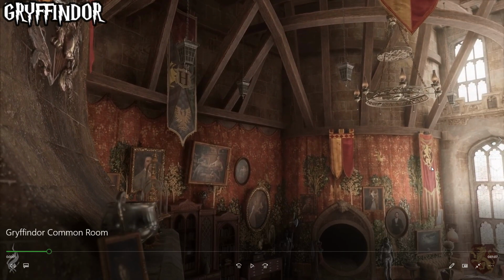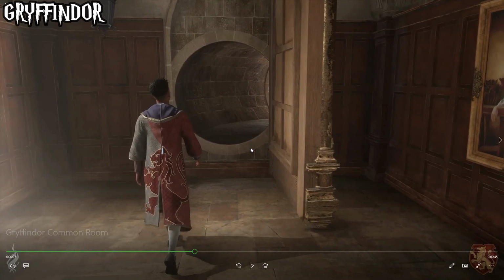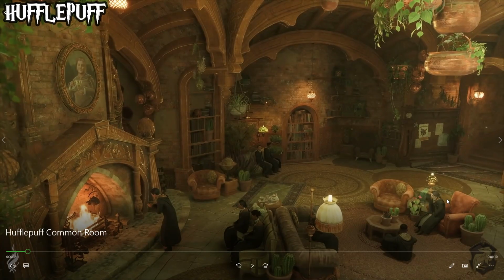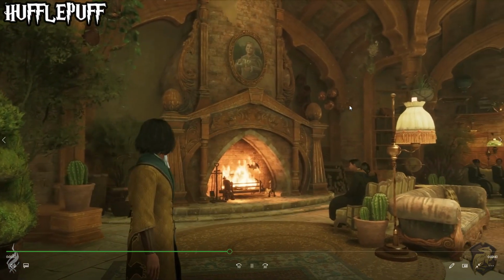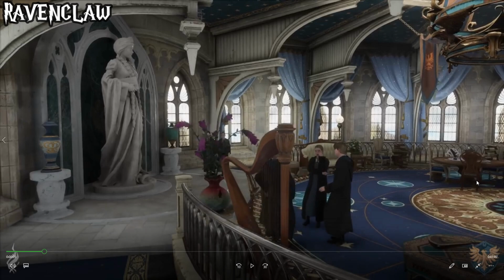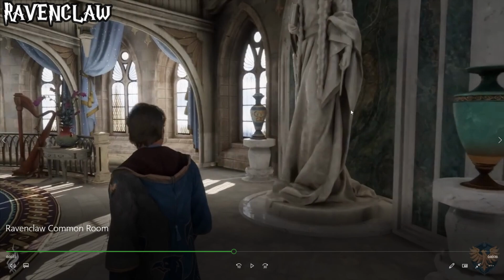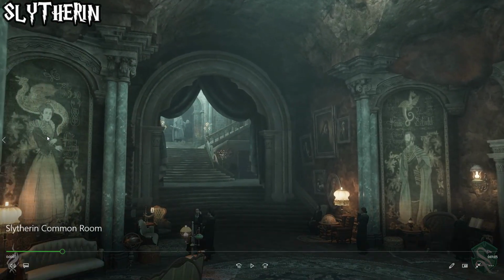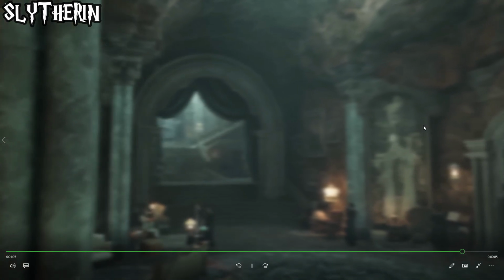Hogwarts Legacy - Full Common Room Tour & Reaction (All 4 Houses)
Hogwarts Legacy - Full Common Room Tour & Reaction (Gryffindor, Hufflepuff, Ravenclaw, Slytherin)

The wizarding world awaits you. Freely roam Hogwarts, Hogsmeade, the Forbidden Forest, and the surrounding Overland area. Learn spells, brew potions, grow plants, and tend to magical beasts along your journey. Get sorted into your house, forge relationships, and master skills to become the witch or wizard you want to be. Experience the wizarding world in an unexplored era to uncover a hidden truth from its past. Battle against trolls, Dark Wizards, goblins, and more as you face a dangerous villain threatening the fate of the wizarding world.